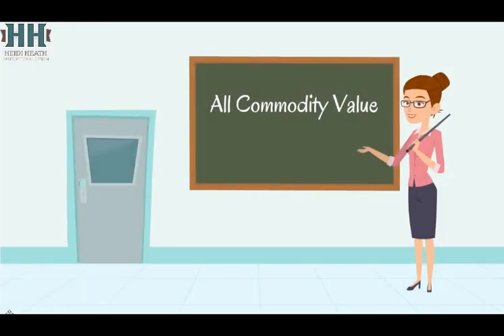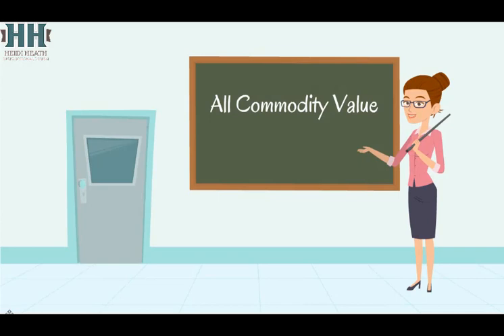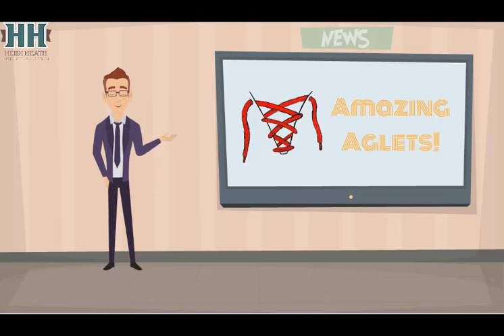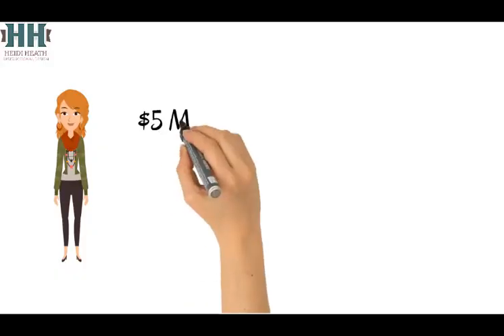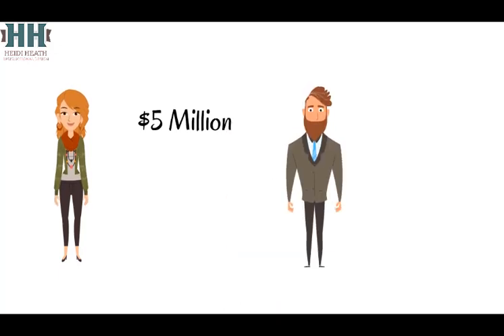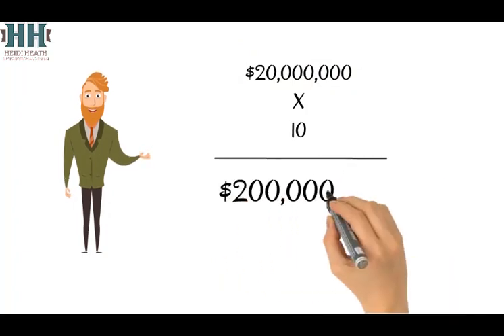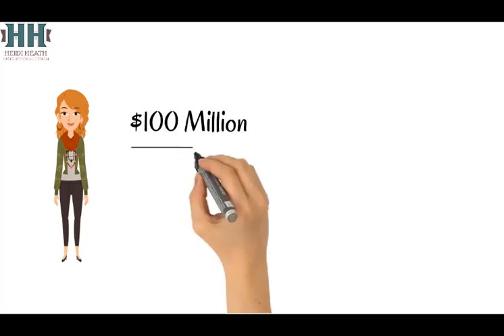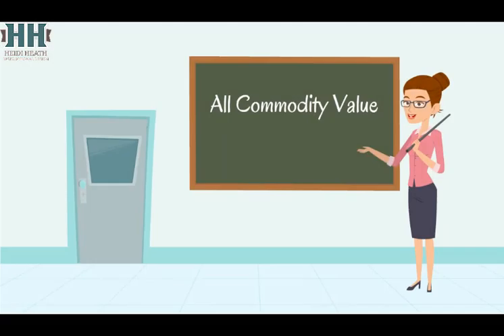All Commodity Value Training Video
Explainer video on the concept and calculation of all commodity value in a retail setting.